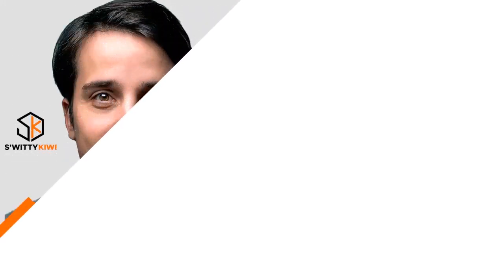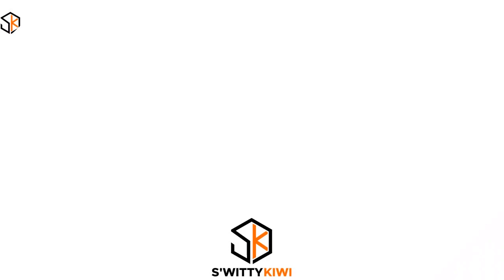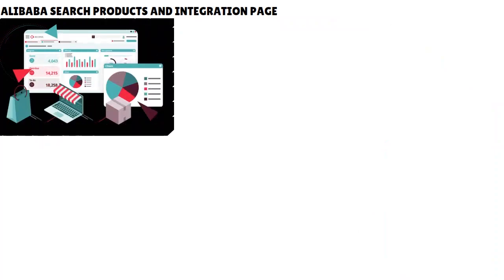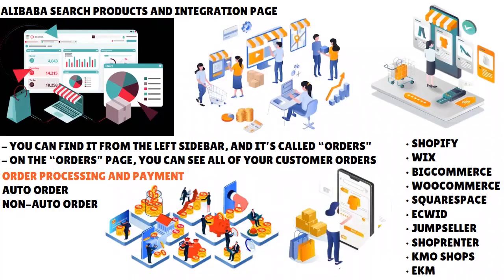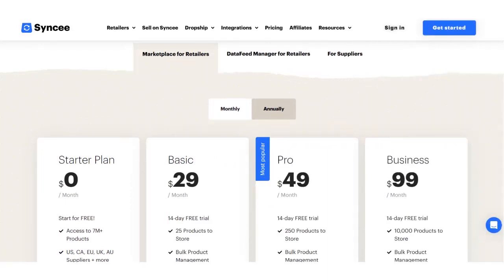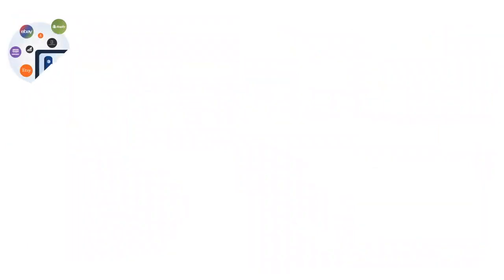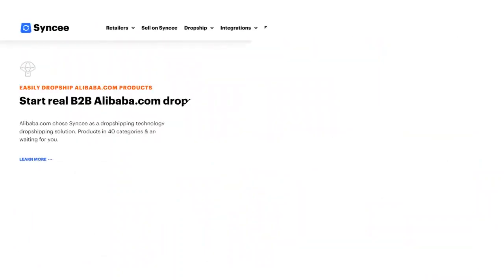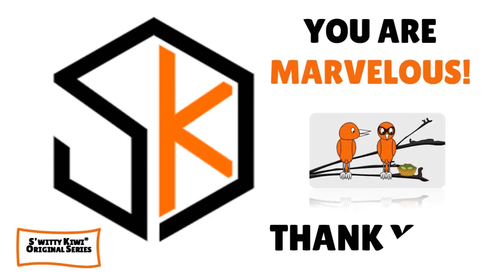🔥SYNCEE Review 2024: Is Syncee Dropshipping Still Worth Your Time and Money in 2024?💰E-CASH S4•E122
SYNCEE Review 2024: Is Syncee Dropshipping Still Worth Your Time and Money in 2024?  Unlock the Potential: Is Syncee Dropshipping the Key to Your Financial Success?